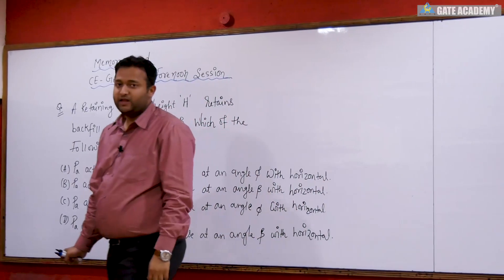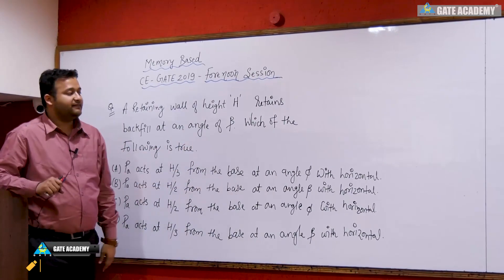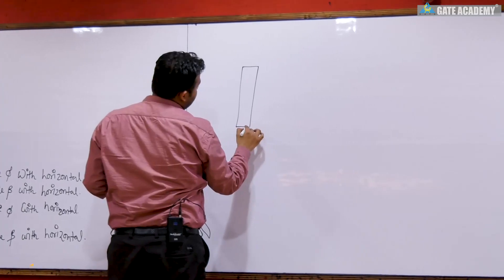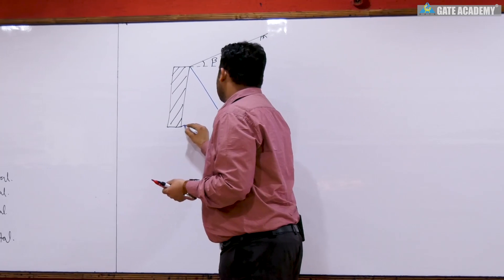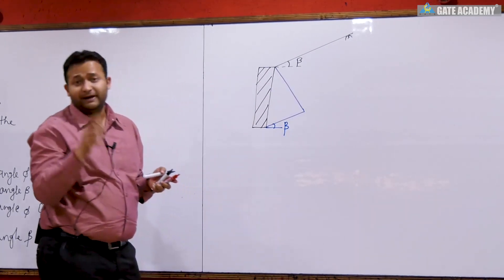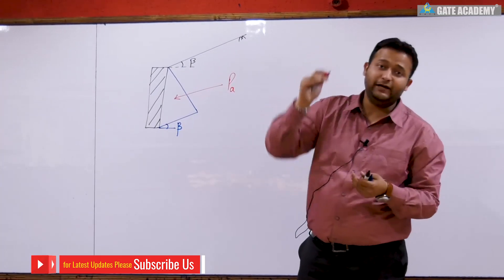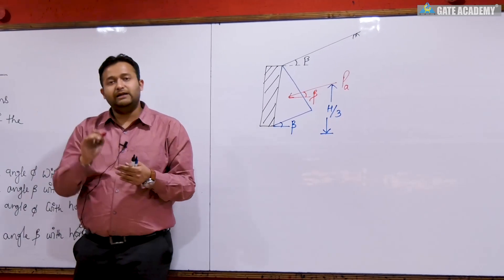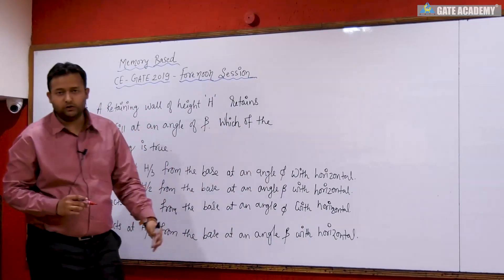5 | GATE 2019 SOLUTIONS | CE | GEOTECHNICAL ENGINEERING